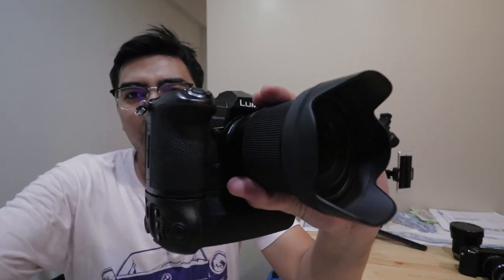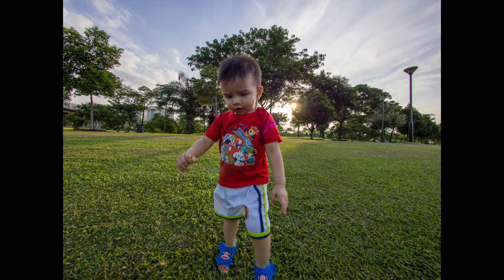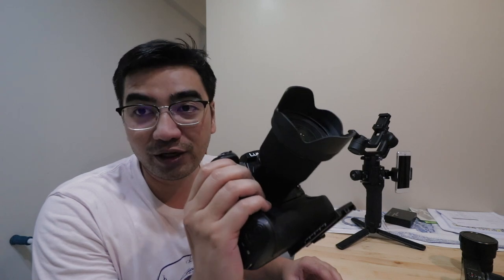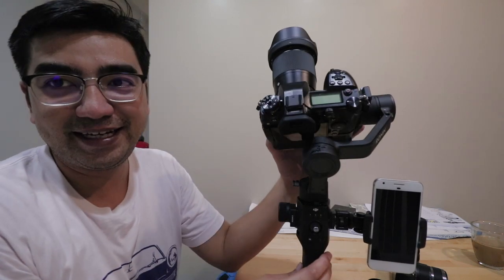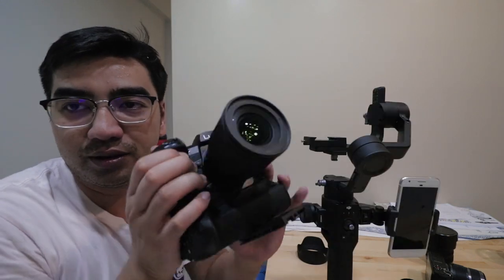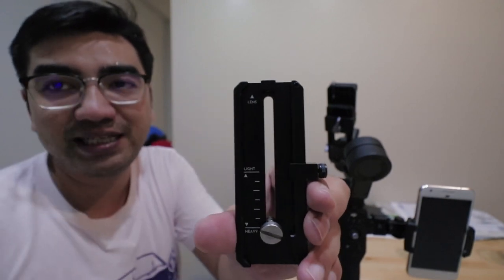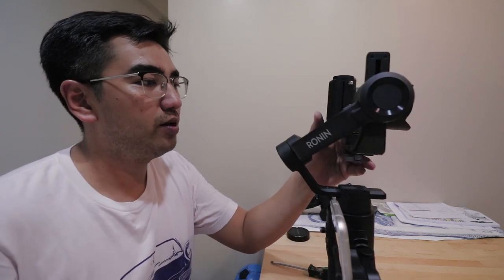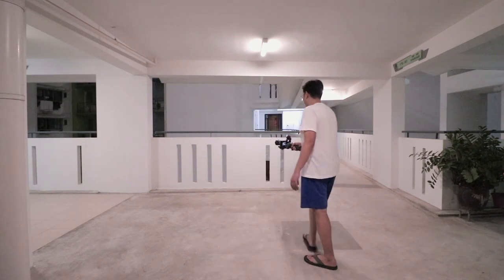DJI Ronin SC: Yi M1 and Panasonic G9 with Battery Grip Setup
A really popular 4k mirrorless camera and an extremely heavy setup on the DJI Ronin SC. Will these setups work on the DJI Ronin SC? We find out in today's video.

7artisans 12mm F2.8 Sony E-Mount